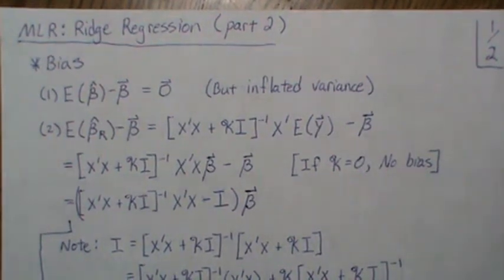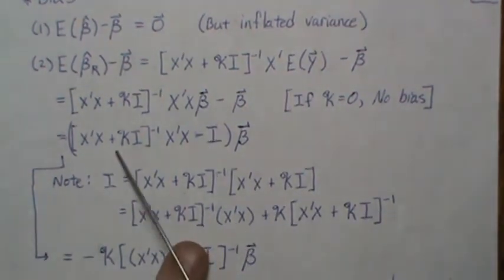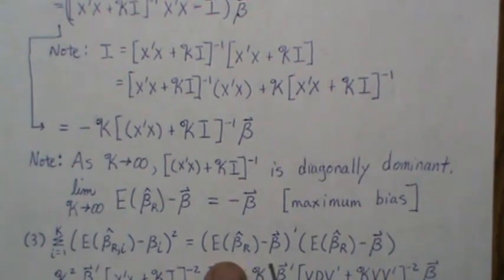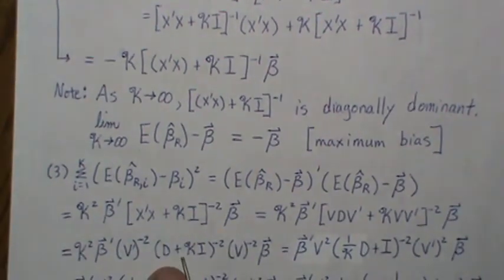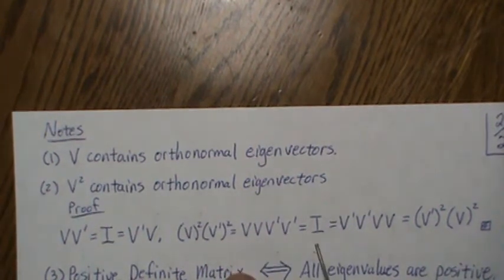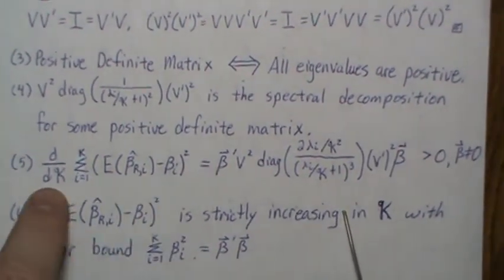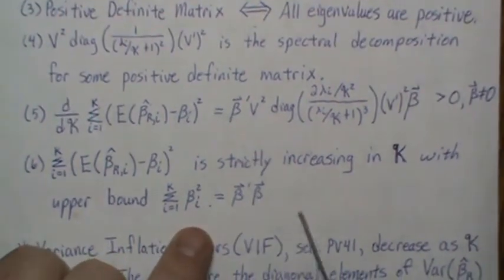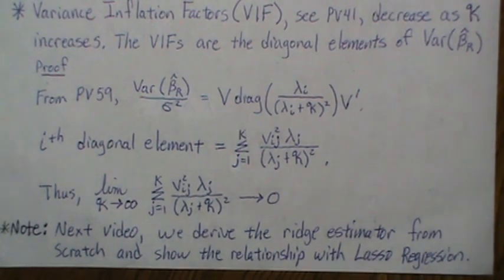Ridge Regression (part 2 of 4): Deriving the Bias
In this video we examine the bias associated with the ridge estimator.